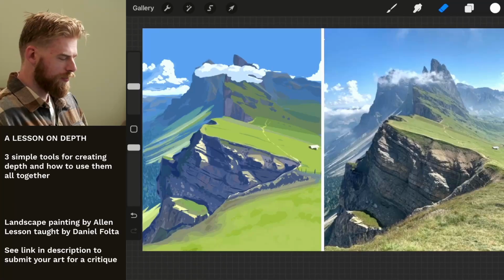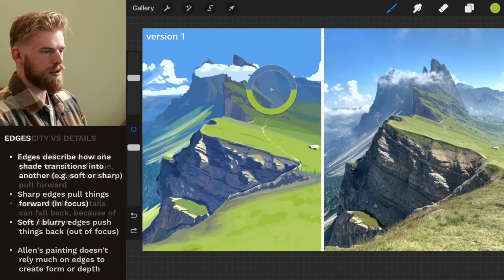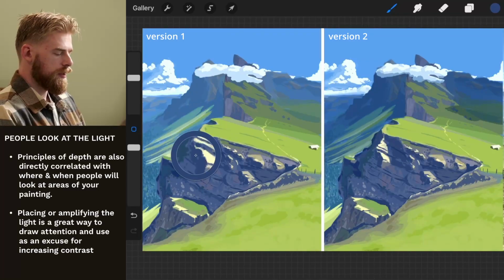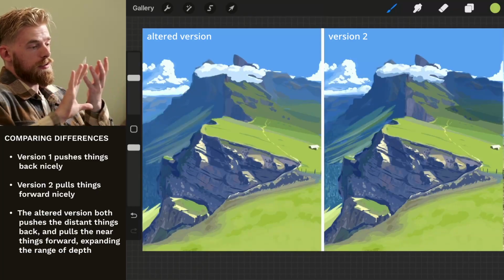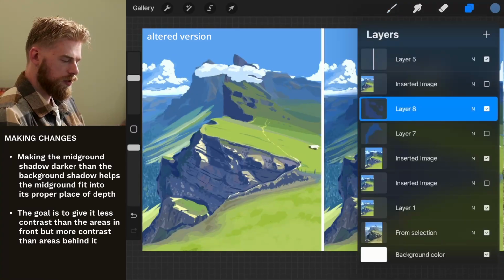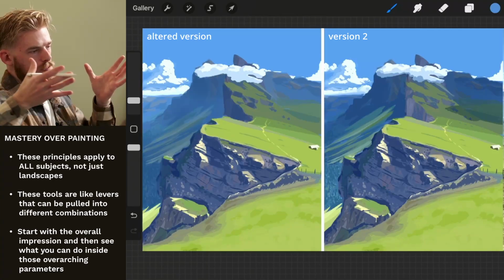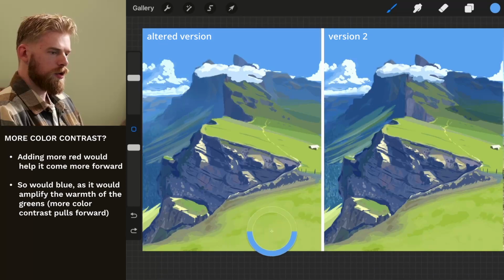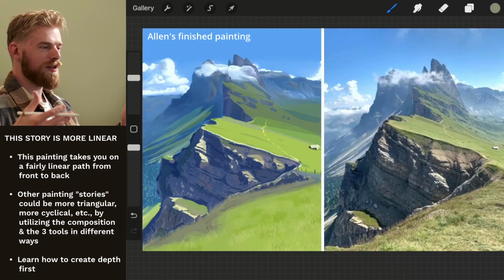IMPROVE your Atmospheric Perspective in Landscape Paintings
Learn how to create depth of field in your landscape paintings using value, color and edge.

Take your landscape paintings to the next level by learning how to create a sense of atmosphere: to make some parts of your painting stand out, and others to fall back into space.

This video is not just for landscape painters - this is the beginning of learning how to tell a story with your artwork. These principles have a strong correlation to controlling where and when people look at your painting!

⁉️ Can we create depth with portraits and illustrations?

Chapters:
0:00 Which one has better depth?
0:43 Create depth with values
1:25 Create depth with colors
2:11 Shadows and atmosphere
2:35 Create depth with edges
2:54 Simplicity vs details
3:23 Analyzing the two versions
4:20 Don't forget the light
4:57 Analyzing the two versions
5:22 Contrast creates more attention
5:43 Analyzing the two versions
6:10 Making changes
7:04 Analyzing the three versions
7:49 Creating tiers of depth
8:54 Making changes
10:10 Be aware of relationships
10:33 A gradient of contrast??
11:55 Creating depth with 3 tools
12:09 Making changes
12:31 Tips for traditional painters
12:56 Making changes
13:10 Shapes and angles??
13:35 Create depth without attention??
15:41 Allen's finished painting
16:08 STORYTELLING
17:54 Coaching